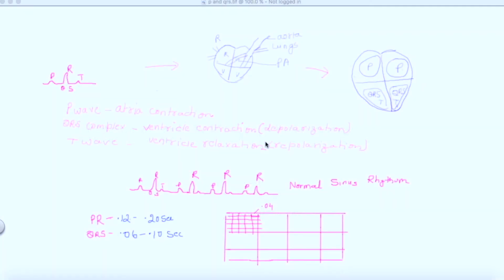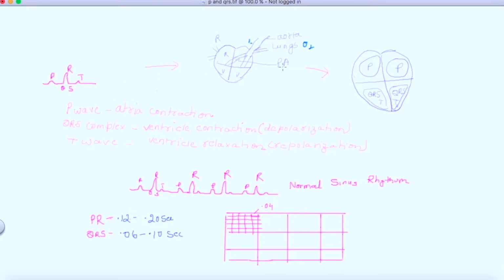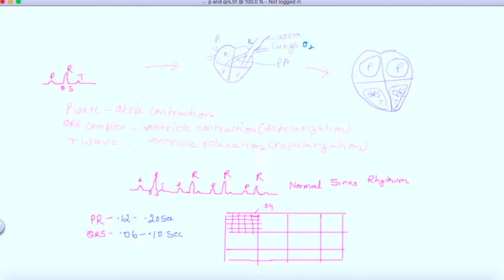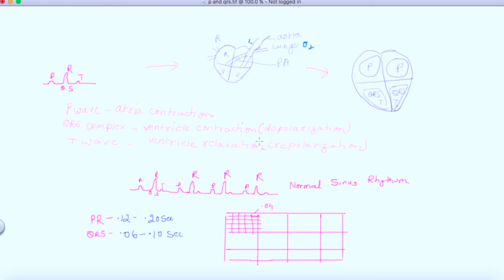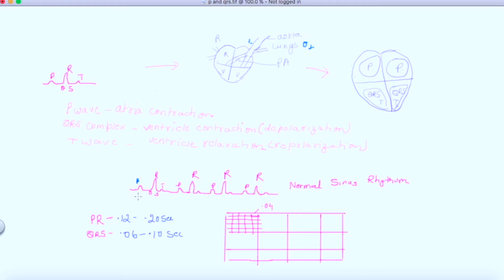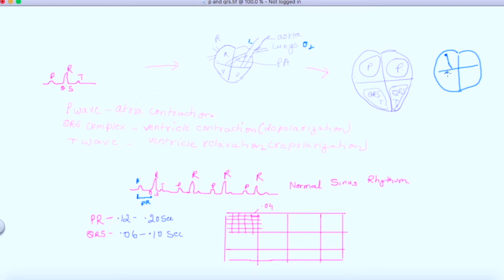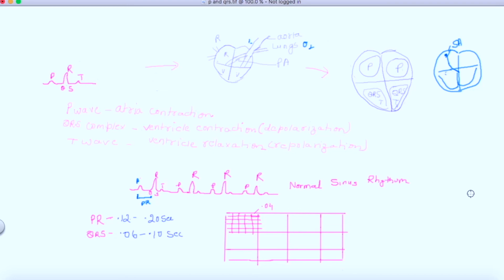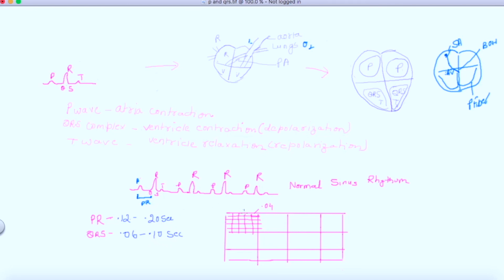Basics of EKG interpretation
This video is created for International nurses or student nurses preparing for the RN exam for USA or Canada.